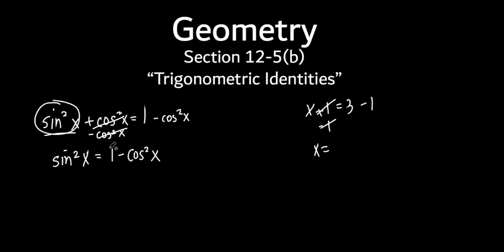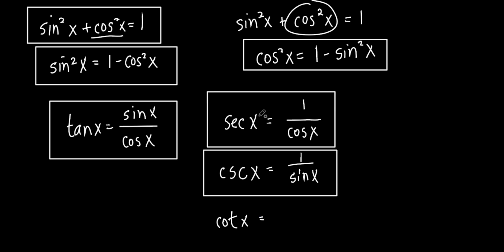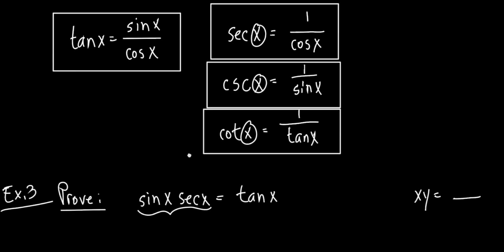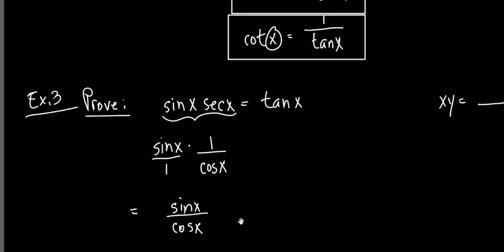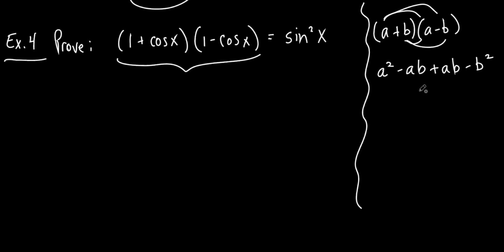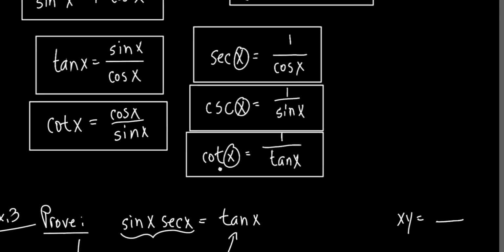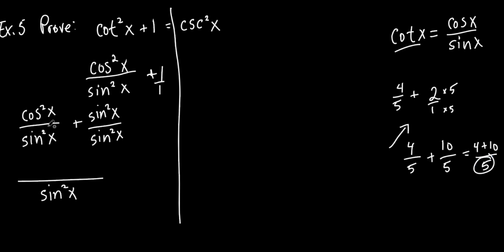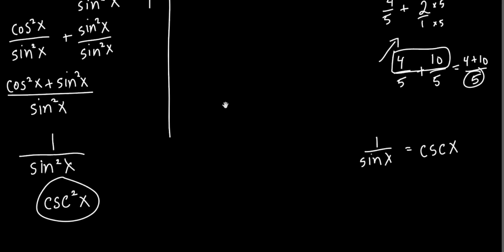Honors Geometry Section 12-5(b) "Trigonometric Identities"